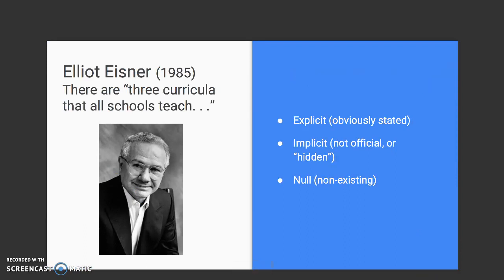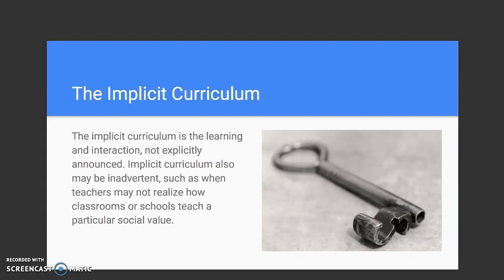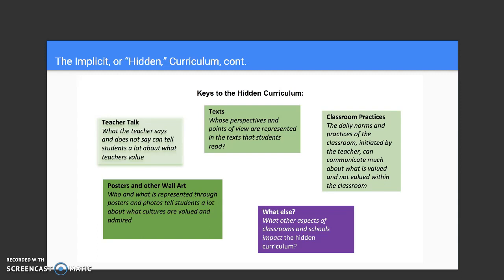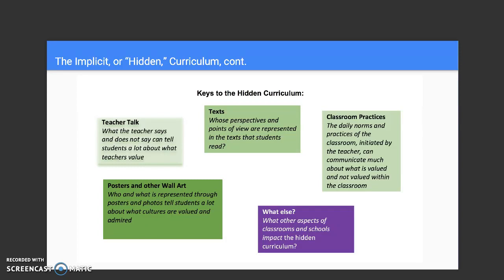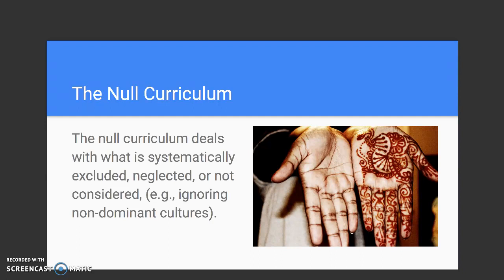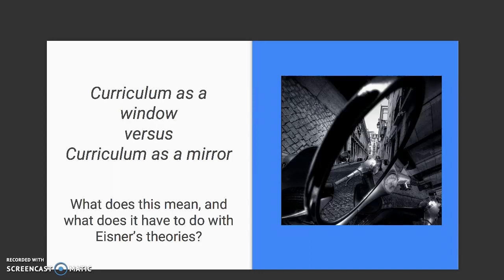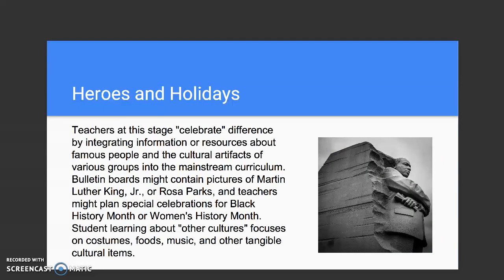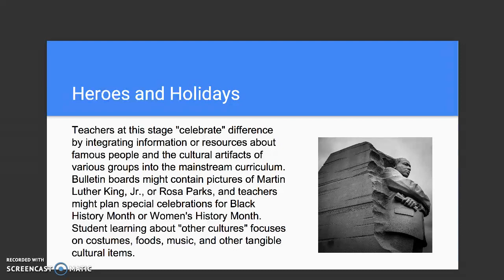CRC Part 1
Screencast #1, Part 1 for Canton City Schools